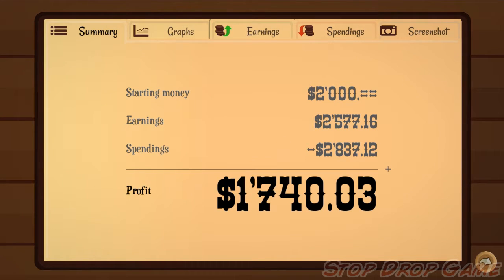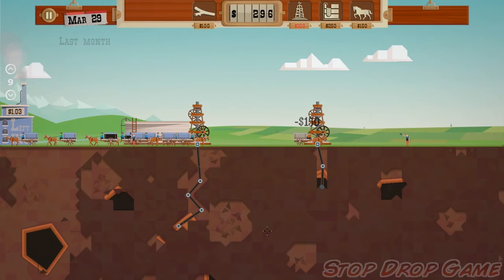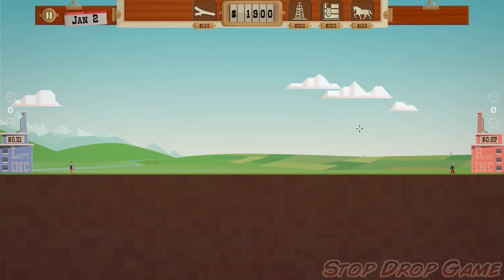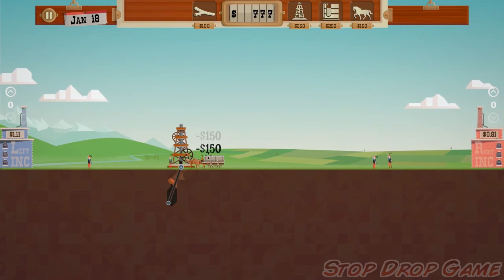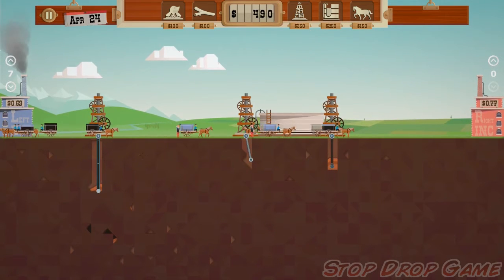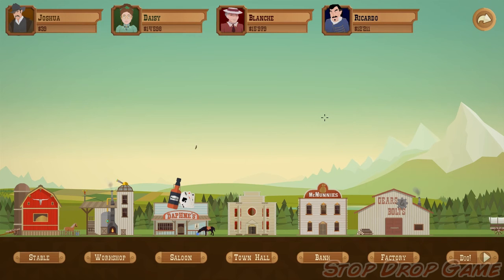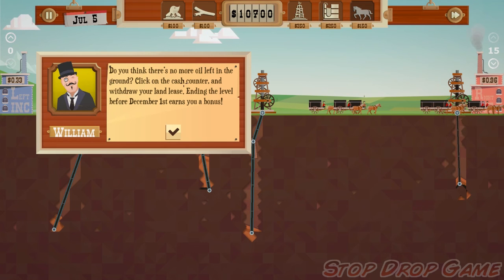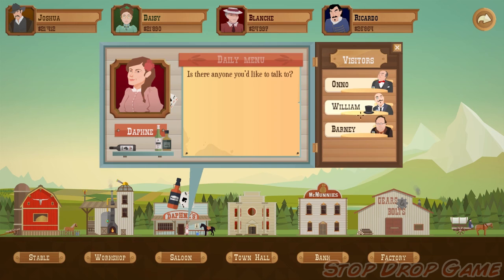Turmoil Let's Play Episode 01